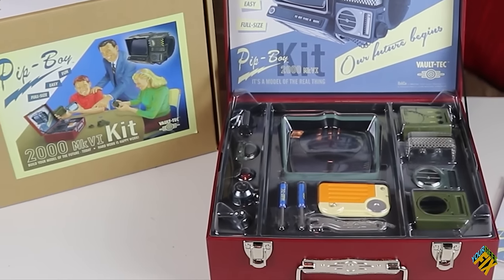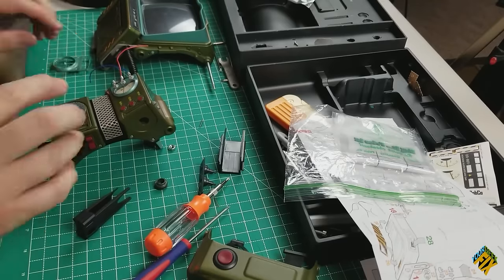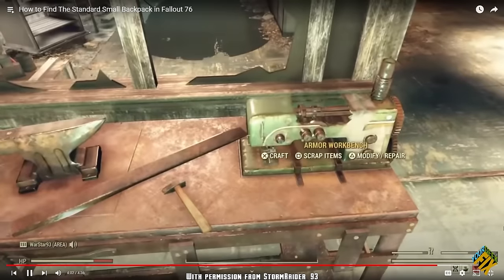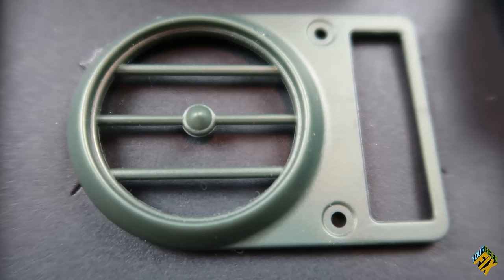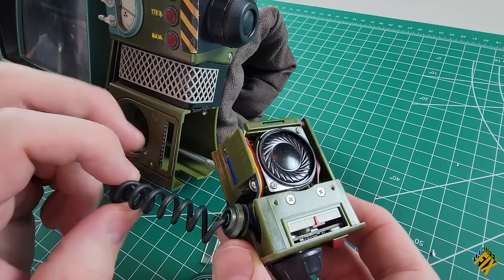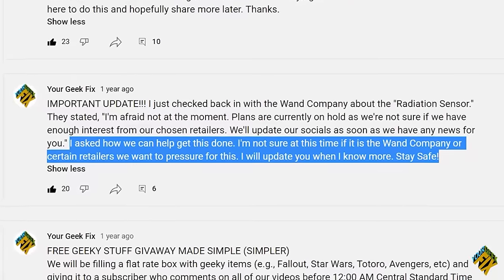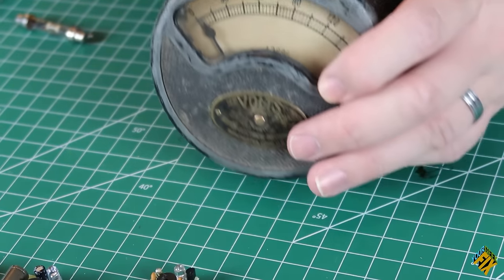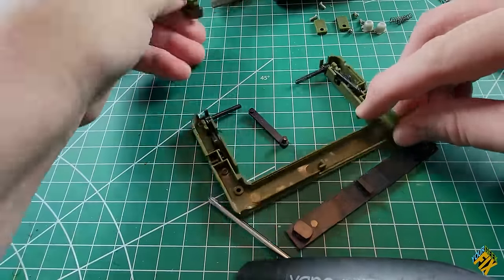Fallout - How we made a real working Pip-Boy 2000 Part 3 of 3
In this video, not only will we try to build a working Geiger counter, clock, and holotape, but we will also be exploring the little-known journey it took to create the Pip-boy kit and why it almost never happened. Join us as I, Chris Barnardo, Nate Purkeypile, Dan Lanigan, and more, tell this epic story.

0:00 - Intro
1:36 - Black Berry disassembly and radio hack
6:39 - Taking the Pip-boy from fantasy to reality
12:30 - The torturous story of the Pip-boy
16:00 - Why are those screwdrivers so small?
17:22 - Making a working device
22:52 - What happened to the Geiger counter?
26:22 - How to make a working Geiger counter
35:17 - Making a working clock
42:20 - Working holotape/wifi miniserver
49:39 - The end of Timmy
51:25 - Closing credits

Due to limitations on of words, I put the links for the mods in the description of the holotape/clock disassembly video

★ Sound: Evan Designs was nice enough to create a speaker for our audience that has a tiny chip loaded with Geiger counter clicks that will fit nicely in the top.

►Mr. Handy: The Mr Handy you see in the video is the 1/6 scale Mr Handy Deluxe Articulated Figure

► Below you will find those who additionally contributed to the video. They are awesome!

★ The Wand Company: Thanks to Rachel Colville and Chris Barnardo for all your support and amazing creations!

★ Nate Purkeypile: Thanks Nate for taking time to spend with us! Best of luck with your game development! Check out his past work and new open world horror game development below…

★ Dan Lanigan: Dan was super nice to spend a couple of hours with us and show us even his secret collections. Check out Dan’s film and TV projects:

★ TESTED A special thanks to Kristen Lomasney
and Norman Chan for helping us out, drafting a contract, editing video, and sending it to us in just a three day period. All video from tested was used with permission and under contract.

★ Roger Bosse (Esso Bregor): We loved Roger’s concept of a blackberry that can be slid in and out of the phone without disassembly! Also, great idea with the hood. For the full videos of Roger’s Pip-boy build, check out the videos at

★ Vinz from Massive DMG: We’ve known Vinz for a couple of years now. He has been working on his pipboy project, which you can check out
You may also see his present projects on Twitter @MassiveDMG_

★ Aaron Newcomb at Retro Hack Shack: If anyone would have a  Commodore 64 with the tape deck, it would be Aaron, who helped us out with clips. Thanks Aaron! Check him out at his YouTube channel Retro Hack Shack

★ StormRaider_93: Any time you saw game play in our video, it was probably StormRaider_93, who has their own YouTube channel dedicated to gameplay. We couldn’t have done this without them and thank them for giving permission to use their videos.

★ Double Agent by Everet Almond
★ Aimless Amos by Rondo Brothers

►Additional music and stock footage by Storyblocks under licesnse

at the Wand Company, Bethesda,
and Evan Designs, we are not
video and received no
compensation, monetary or
otherwise, for this video
or our Pip-boy build.